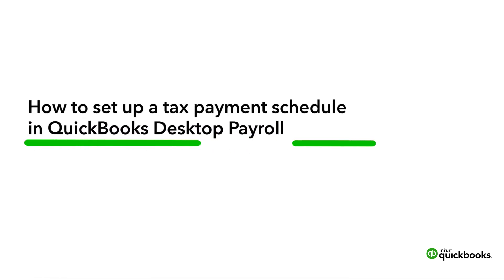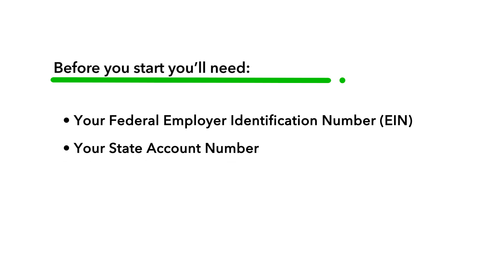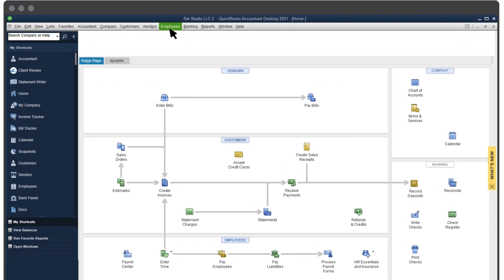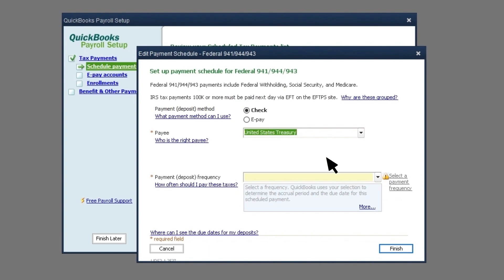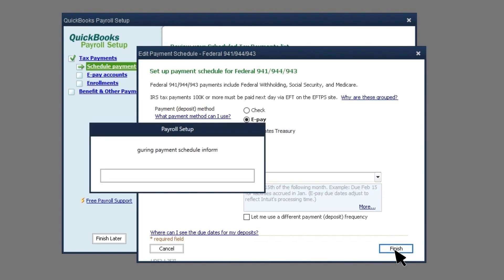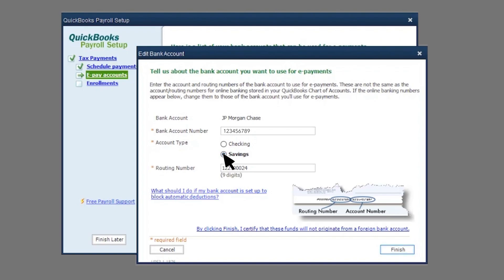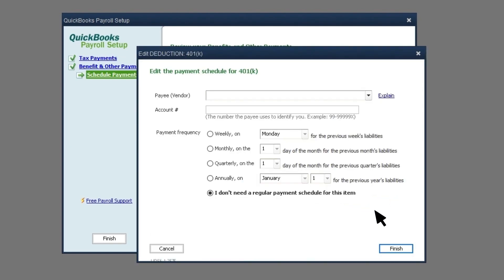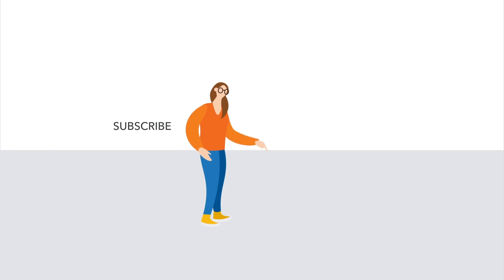How to set up a tax payment schedule in QuickBooks Desktop Payroll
To make paying your federal and state taxes easier, you’ll want to set up tax payment schedules in QuickBooks. This will help you keep track of when they’re due.

Let’s go over how to set up a tax payment schedule for your federal and state taxes.

Before you start you’ll need:
- Your Federal Employer Identification Number (EIN)
- Your State Account Number
- Your deposit schedule or payment frequency

For electronic payments or Epay-
You have a QuickBooks Desktop Payroll Enhanced account. You’ll also need your bank account information and your EFTPS PIN and password.
If you don’t have an EFTPS PIN and password, you may need to contact the IRS to register.